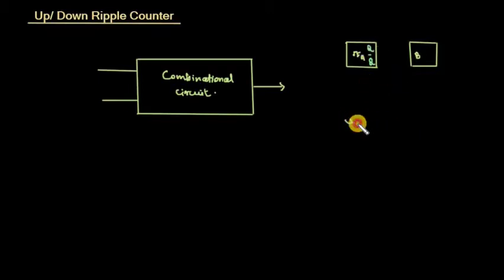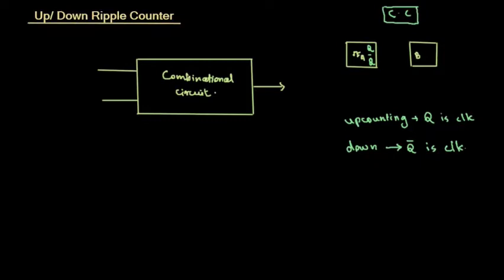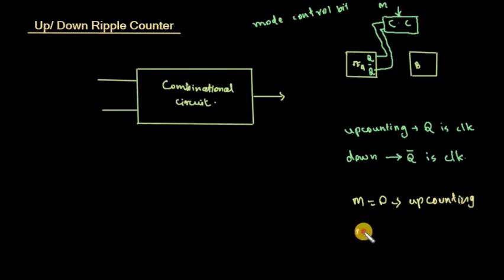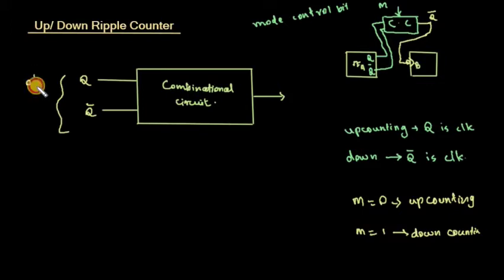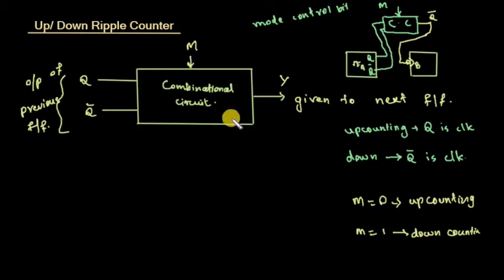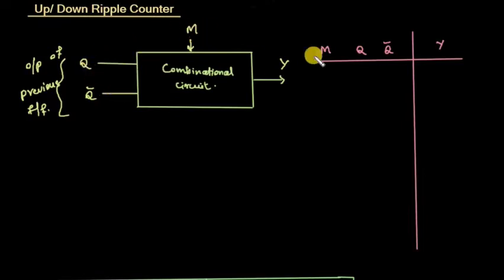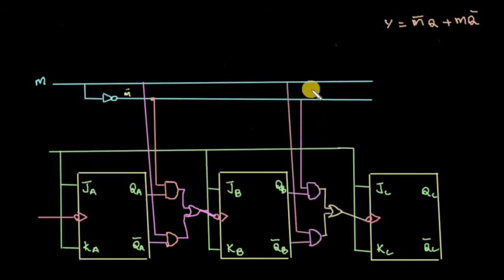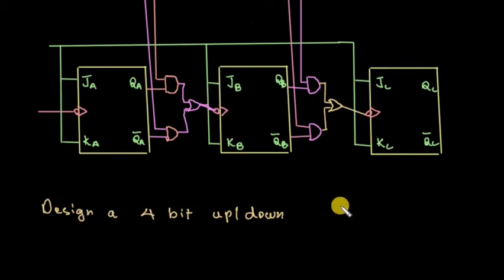27. 3 bit up/ down asynchronous counter ( Malayalam)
3 bit up/ down Asynchronous counter is a  topics from Digital logic/ digital electronics. Covers the syllabus of BCA/BSc computer science of University of Calicut.
A topic from Computer Organisation and Architecture and Computer fundamentals.